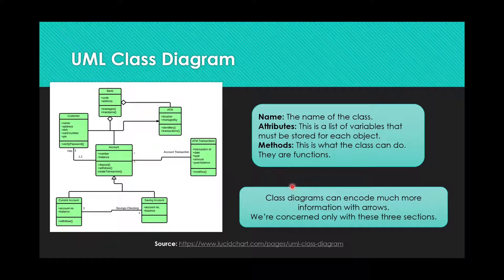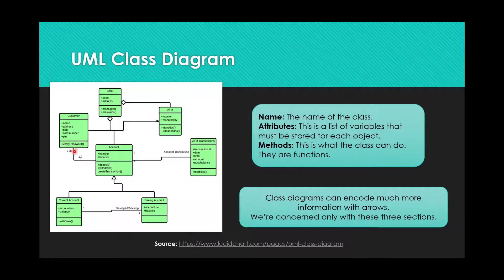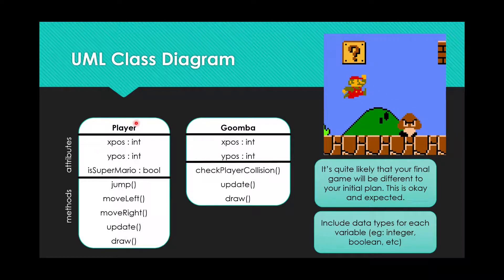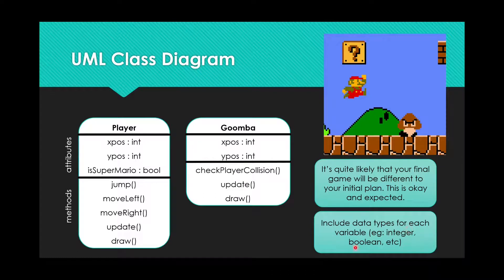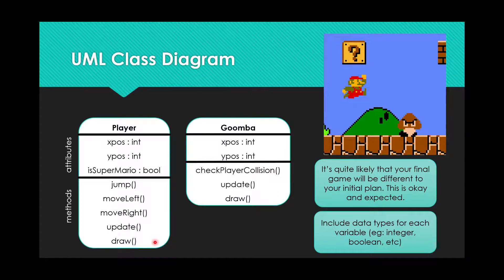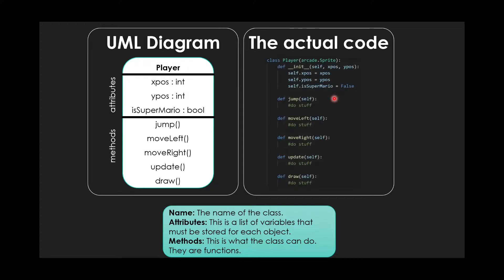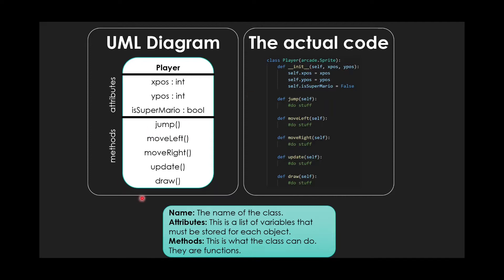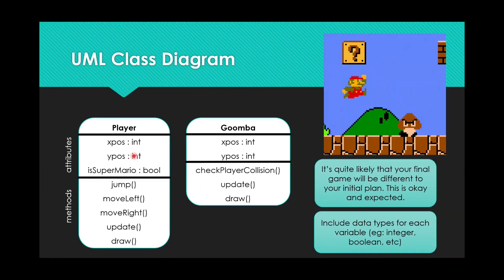UML diagrams (excerpt from Game Dev Project video)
It is just the part that describes UML diagrams.